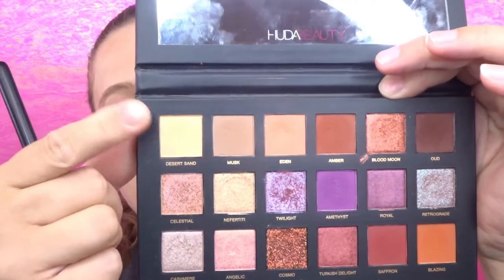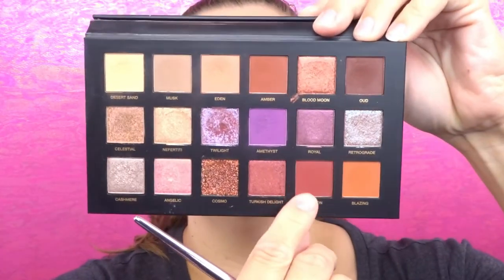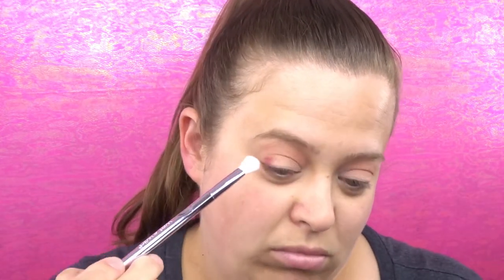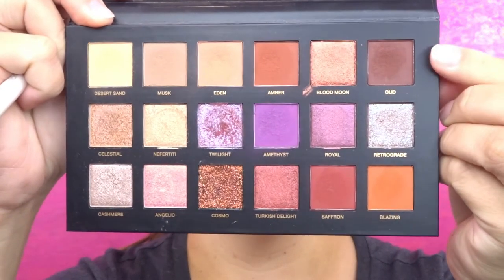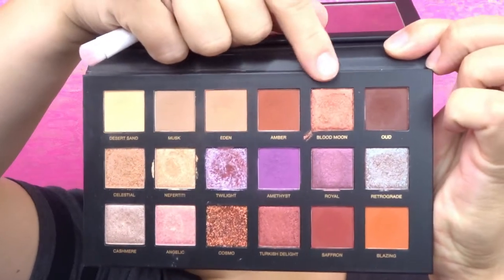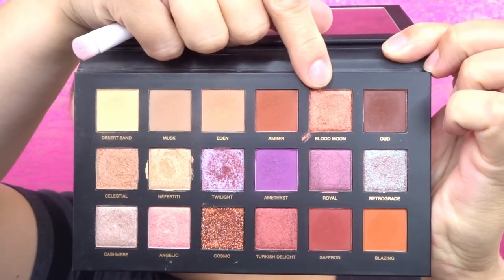Blast From the Past Makeup | Huda Beauty Desert Dusk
***SIDE NOTE*** I have used this palette in my blast from the past before but i LOVED this look so much I wanted to share it with you!!